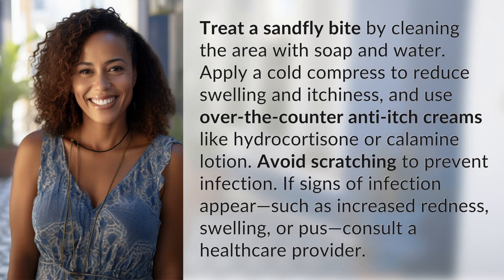How to treat a sandfly bite effectively?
Effective Sandfly Bite Treatment: Tips and Tricks 👉 Sandfly Bite Treatment 👉 Learn how to effectively treat a sandfly bite by cleaning the area, applying a cold compress, and using anti-itch creams. Remember to avoid scratching to prevent infection and seek medical help if signs of infection develop.

Laura S. Harris (2024, May 16.) How to treat a sandfly bite effectively?
    🌐 AskAbout.video